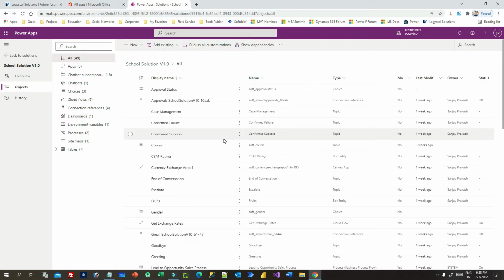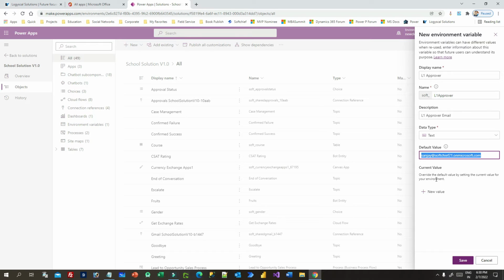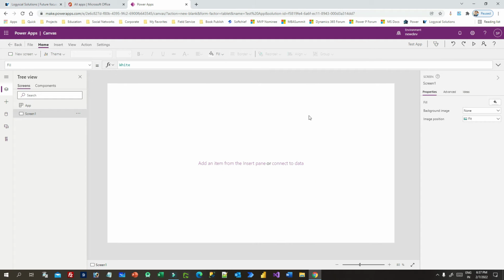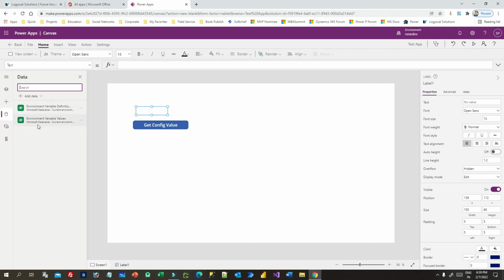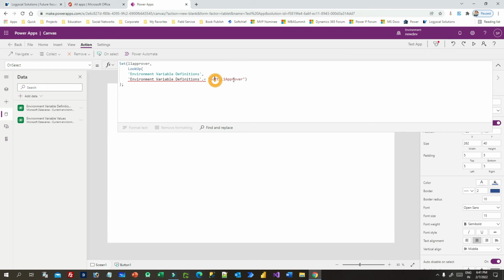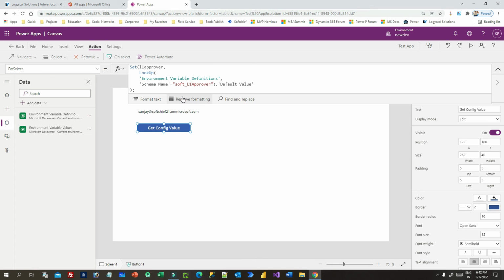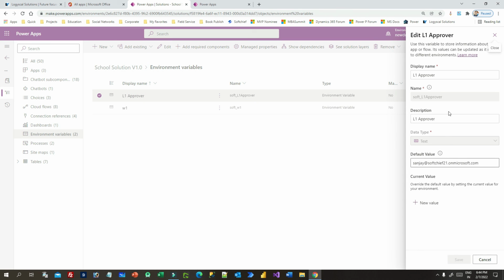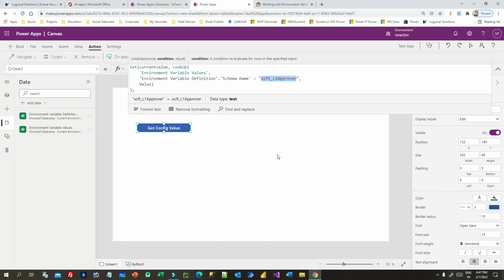Environment Variables in Power Apps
Working with Environment Variables in Power Apps in canvas apps